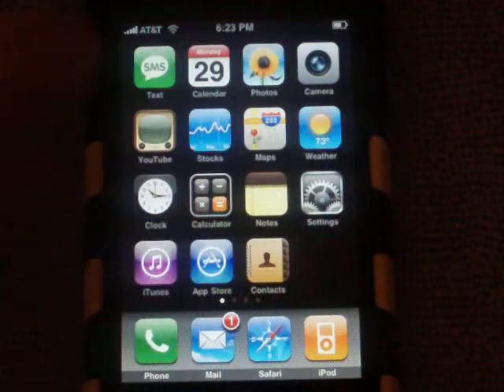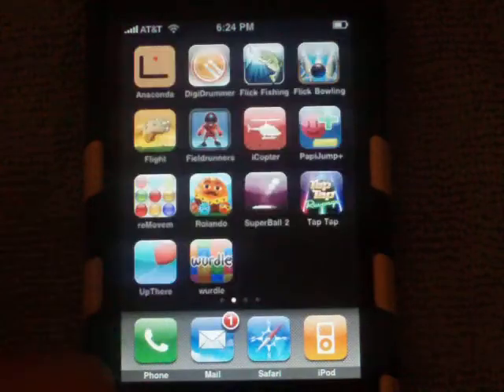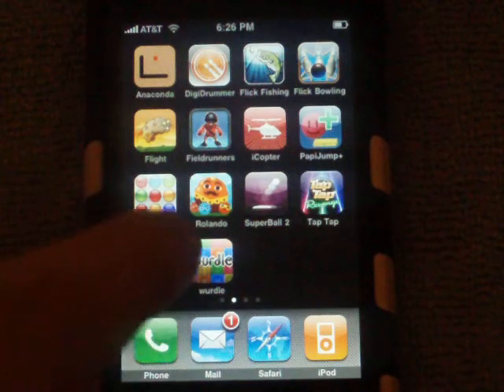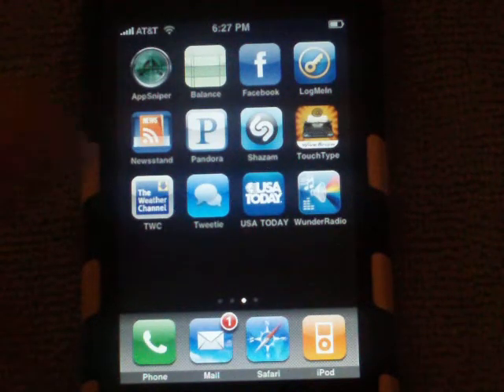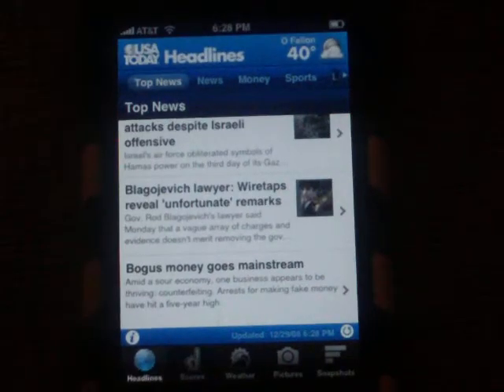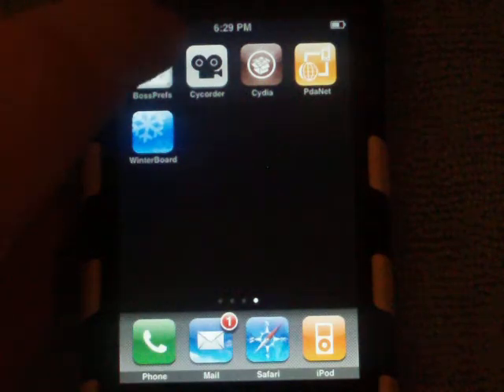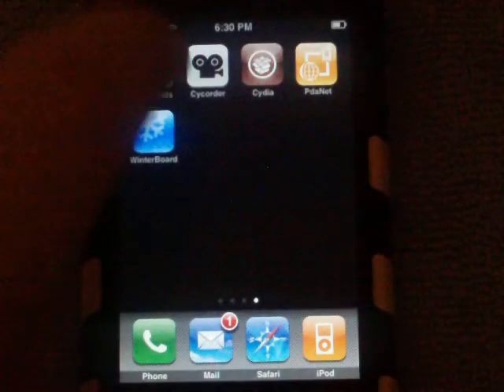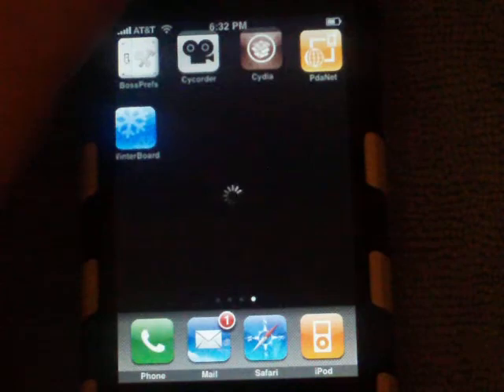Whats On My iPhone